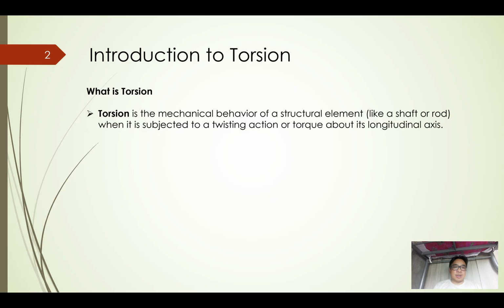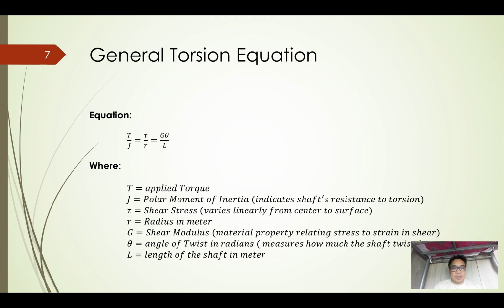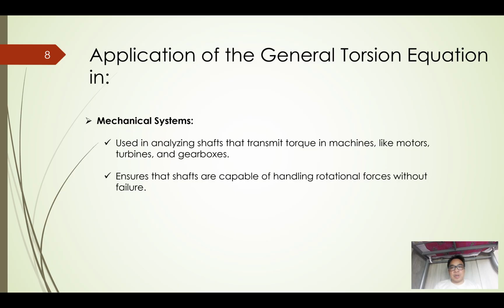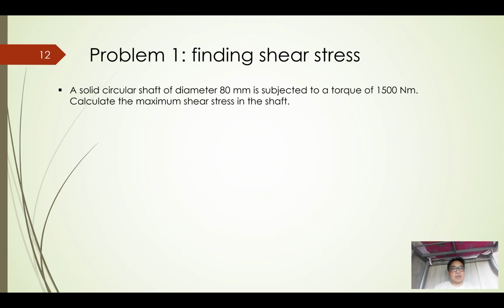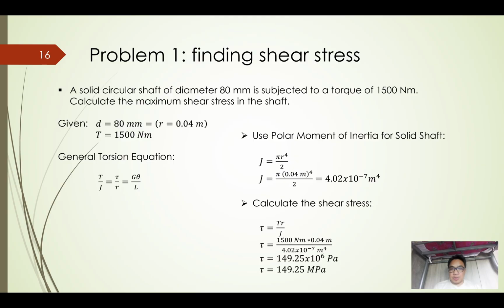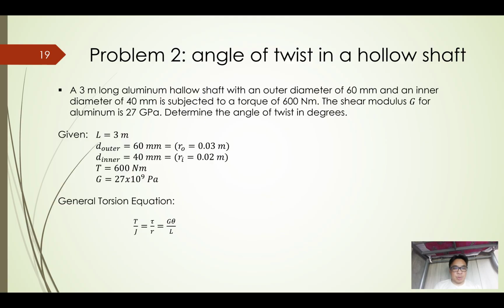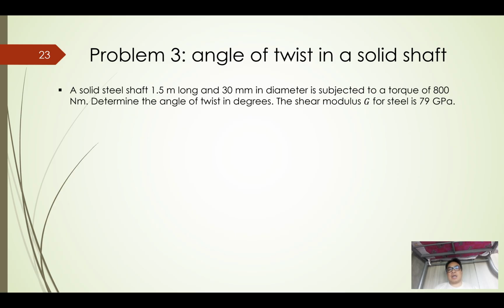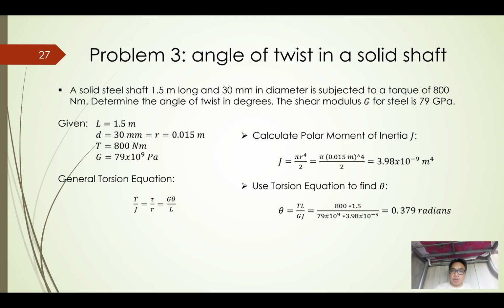ENG211 Abella FinalLab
ENG211 Mechanics of Deformable Bodies